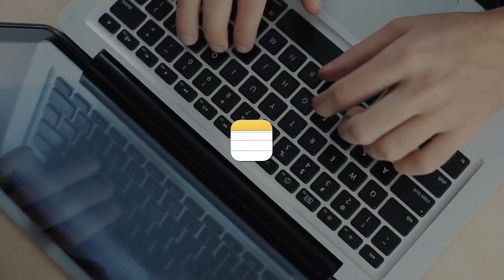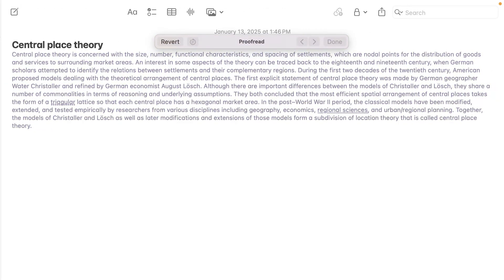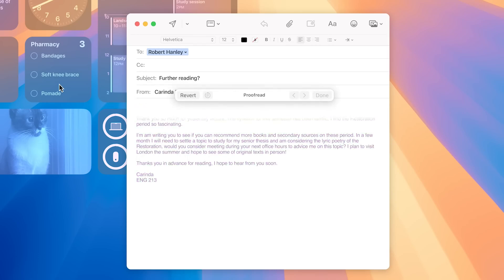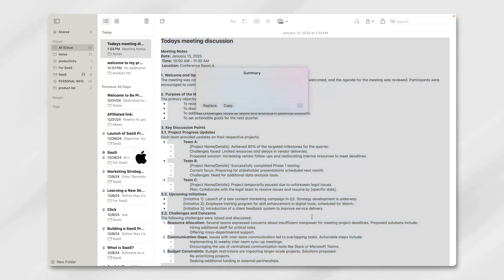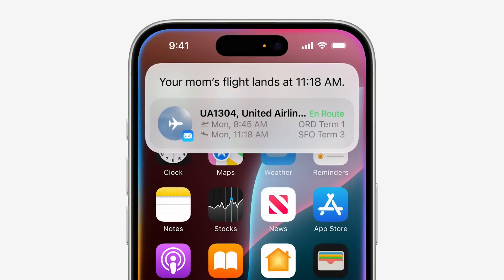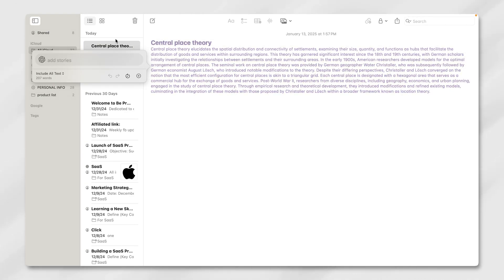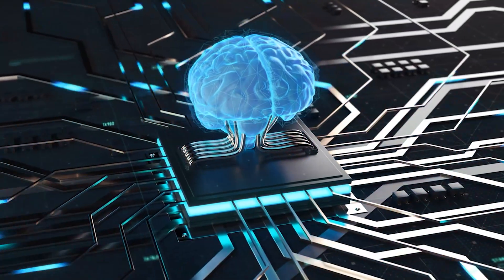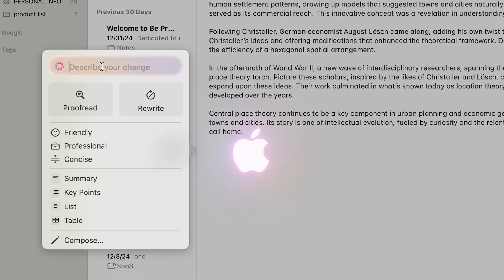Apple Notes has AI Now?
Find out how Apple Notes transforms note-taking with its new AI-powered features, offering tools for proofreading, rewriting, and summarizing with ease. This video explores how these innovations enhance productivity while maintaining Apple’s commitment to user privacy and simplicity. Get in to see how Apple Intelligence could redefine your workflow.
Intro and Animation Credit:
10Studio: